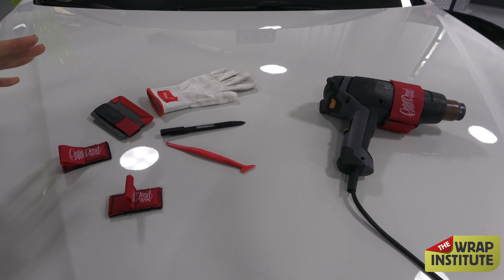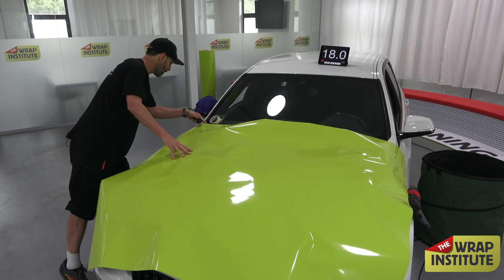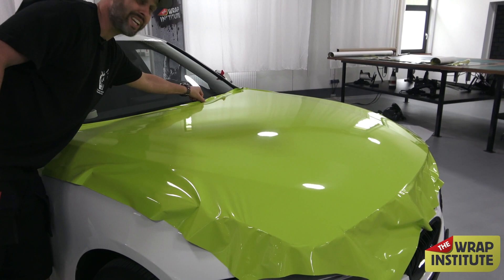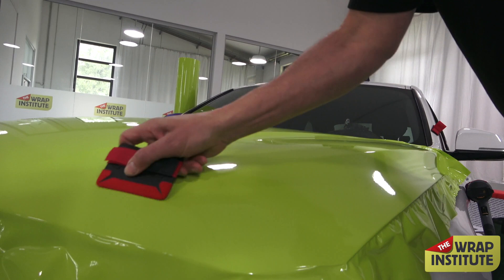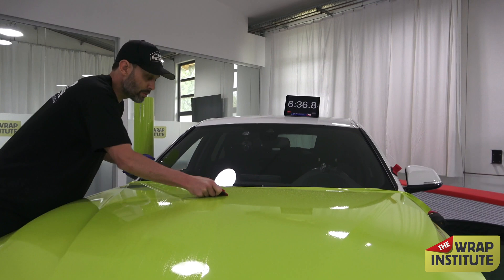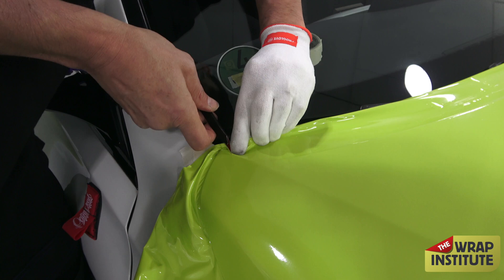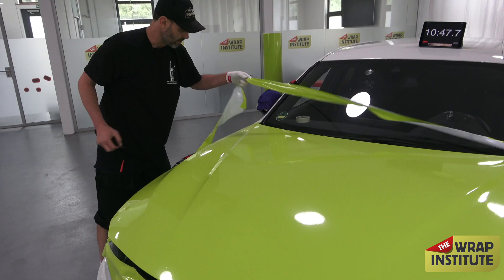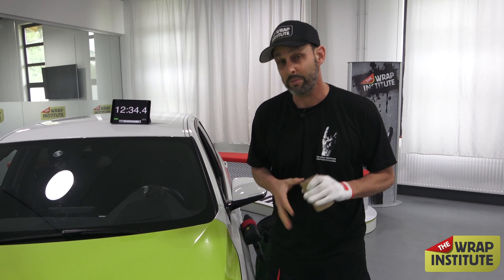Never Stop Learning Online Wrap Contest - Round 1: Hood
In Round 1 of the Never Stop Learning Online Wrap Contest, Justin wraps a hood in realtime while giving live commentary. If you saw The Wrap Institute's post the day before we launched this video then you had a chance to guess how long it took him to wrap the hood. The person closest to the time won a $250 kit of wrap tools from PID PROSeries - the sponsor of this round.